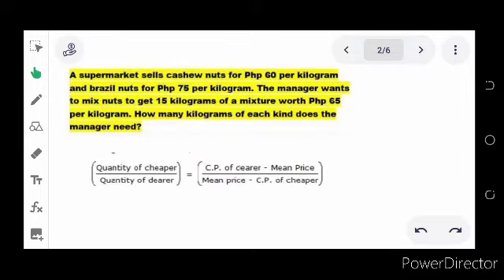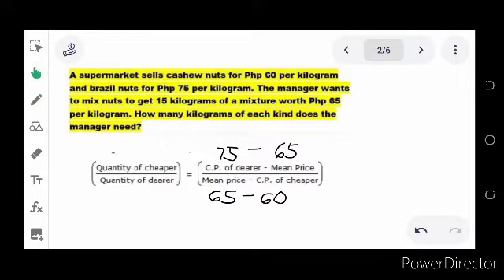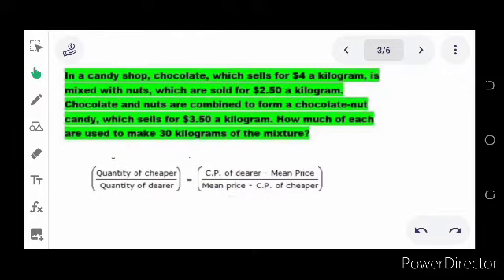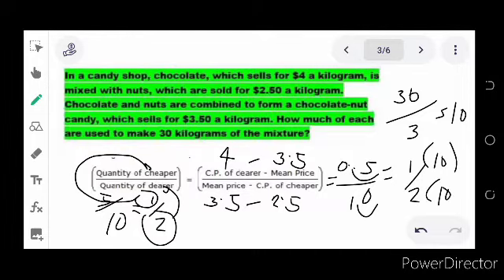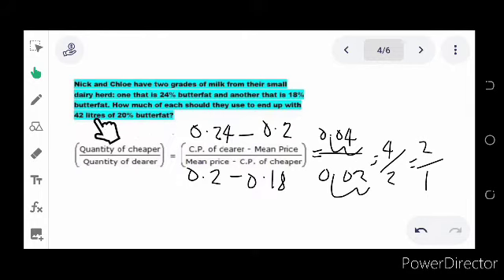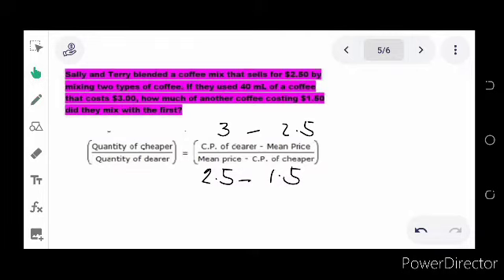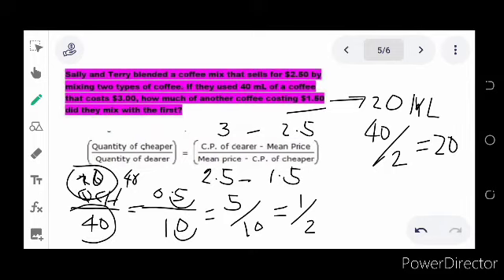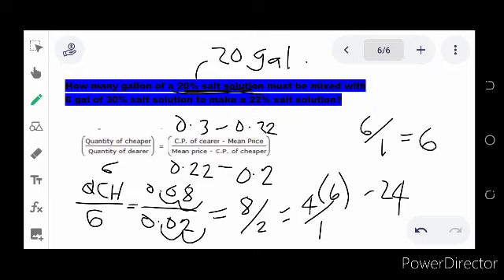TRICK FOR SOLVING MIXTURE AND SOLUTION PROBLEMS II ALLIGATION METHOD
Solving mixture and solution problems using the alligation method.